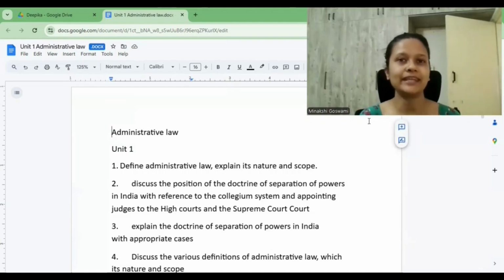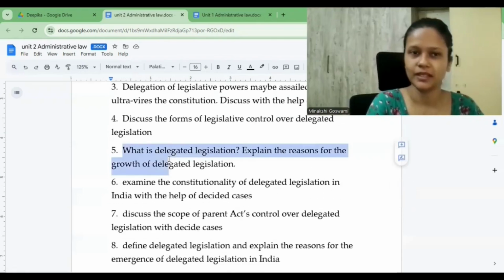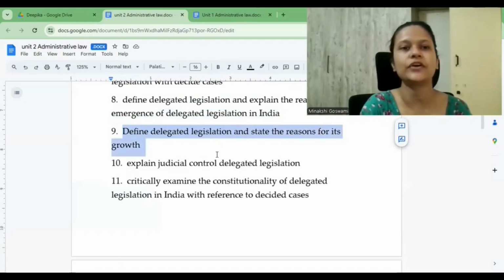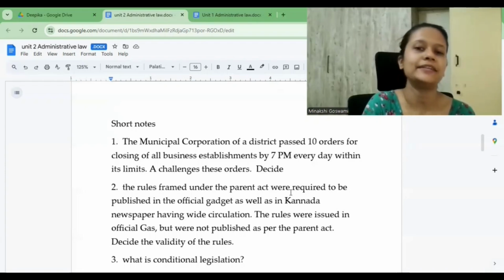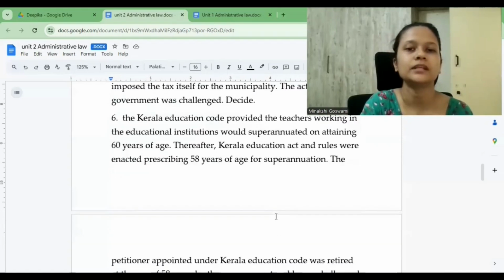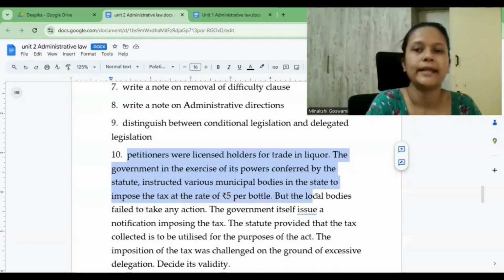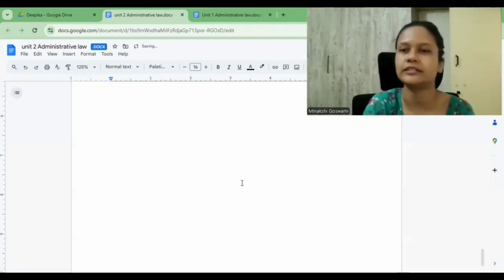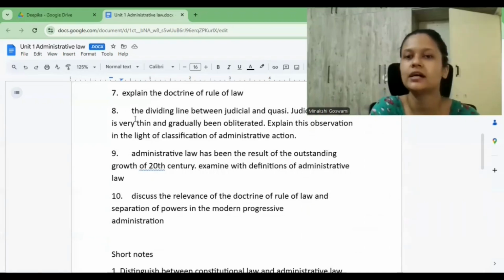Most Important Questions of Administrative Law Unit 2 for Semester Examination LLB Probable Question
Exam-oriented law lectures, comprehensive notes, important probable questions, previous year solved papers, and answer-writing guidance for law students across India.

I focus on Karnataka State Law University (KSLU) syllabus, with dedicated support for students of all State Universities, Central Universities, and Law Colleges across India (3-Year & 5-Year B.A. LL.B., B.B.A. LL.B., B.Com. LL.B., LLM & AIBE / Bar Exam).

Classes and mentorship led by National Law University (NLU) Gold Medalist Alumna.